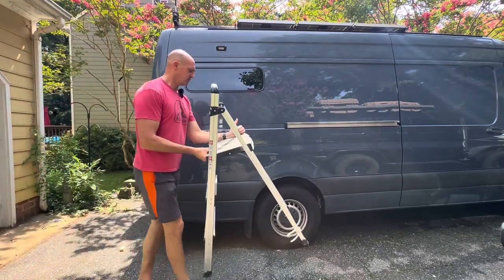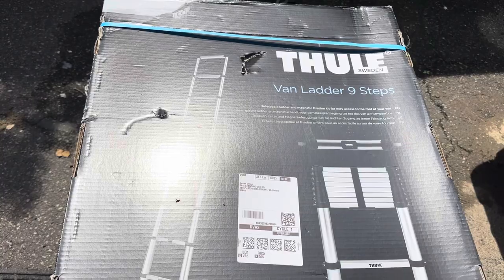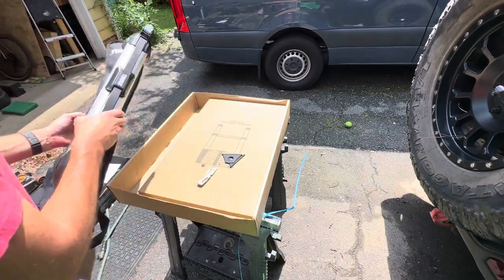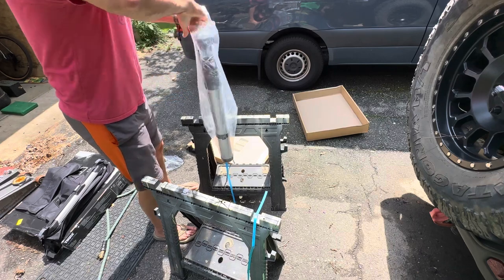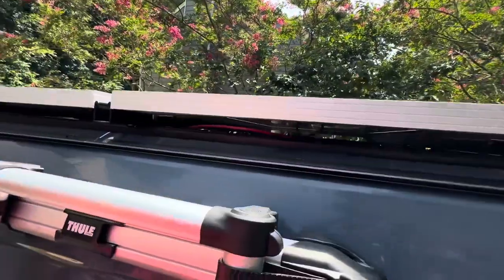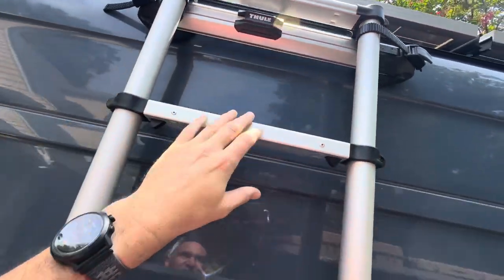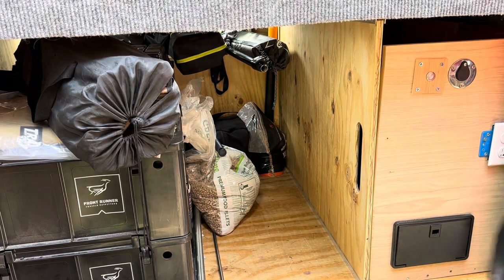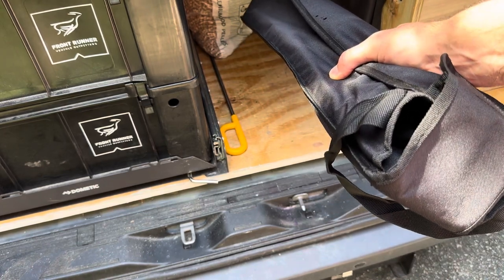Thule Van Ladder Installation - A Step By Step Guide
In this video we unbox and demonstrate the use of the Thule Van Ladder, wish we had gotten it sooner.

Thule van ladder

ground grabba tent stakes

If you need van supplies please consider utilizing the links below, it costs you nothing extra and does help us out a tiny bit. If you want a more in depth discussion of the reasoning and process behind our decisions please check out our BLOG at ramblingambition.com

Kreg cabinet hardware jig
Kreg concealed cabinet door hinge jig
Blum concealed cabinet hinges
reflectix bubble insulation foil

Rigid SR-Q Pro flush mount lights
Rigid scene lights
Scandvick engine room lights
Blue sea 4 switch panel
Blue sea switch button in red
Rich solar 24v 200w panels
15amp solar panel fuse
MC4 tool kit
Renology solar panel z mounting brackets
Lion energy Ut1300 battery
Usa adventure gear pump
Pump screen pipe strainer
Icon water tank
Iwiss Pex A expansion tool
1/2 inch Pex a fittings
1/2 inch Pex a expansion collars
1/2 pex a valves
Blue Monster PTFE sealant
Victron Multiplus 120v 3000 inverter charger
Victron Orion DC to DC charger
Victron Lynx shunt
Victron Cerbo gx
Victron Lynx distributor
Victron Smart solar 100/50 MPPT
Solar isolator switch
Sumo Springs - SSR-330-47
Espar S2 D2L diesel heater
Dorman sprinter fuel quick connects 800-188
10/3 triplex marine wire
12/3 triplex marine wire
14/3 triplex marine wire
12/2 duplex marine wire
16/2 duplex marine wire
1 inch expandable braided sleeving
3/4 inch expandable braided sleeving
1/2 inch expandable braided sleeving
Temco crimper
Temco 4 awg wire
Temco 6 awg wire
Temco 4/0 wire
4/0 wire lugs
4 awg wire lugs
Iwiss hex crimper and cable cutter
Iwiss ferrule crimper
Dometic 12v fridge CFX95DZW
Dewalt 6.5 amp corded jig saw
Dewalt 20v max jig saw
Dewalt 20v drill
Diablo 18 TPI T shank jig saw blade
Deburring tool
Sikaflex 252 adhesive sealant
scotch painters tape
Irwin Step bit 1/8 to 1/2
Irwin Step bit 3/16 to 7/8
Titebond ultimate III wood glue
PL Premium 375 construction adhesive
astro 1450 plus nut tool
1/4 20 plus nuts
rust oleum high bond primer
Caulking gun
milwaukee drill and driver set